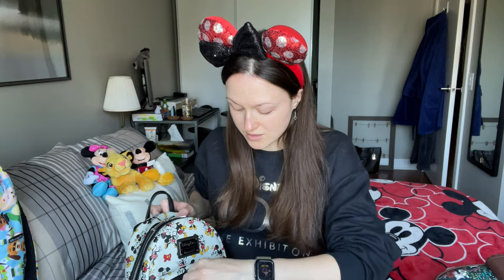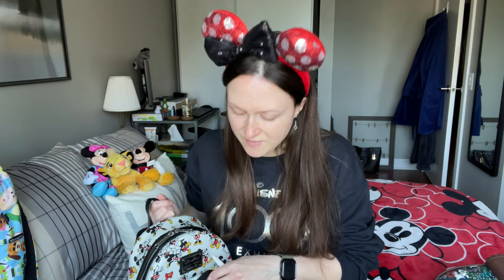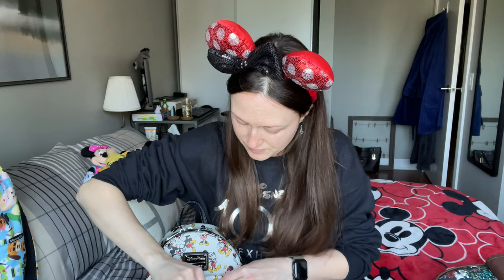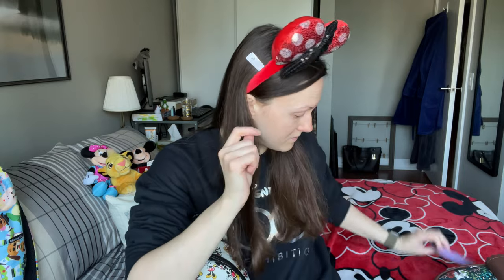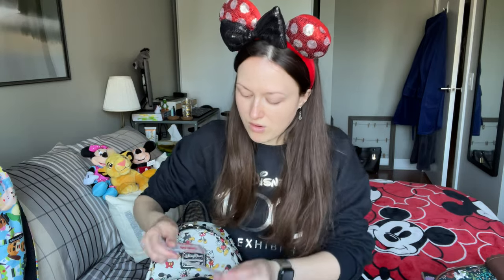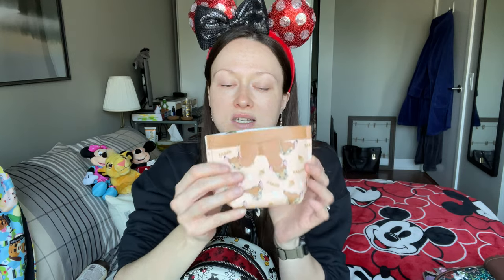What's in my Disney Park bag? | Disney Park Bag Essentials 2023 ✨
Hi Friends!! Today I'm sharing all the things I bring with me whenever I'm going to a Disney park. It might seem like a lot but it all fits nicely into a little Disney loungefly bag without weighing me down and all so easy to carry.